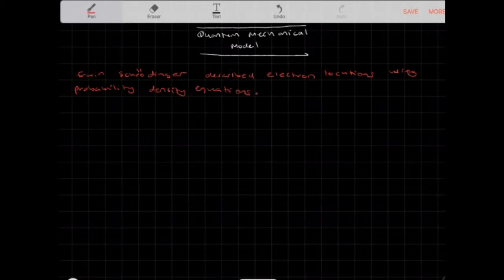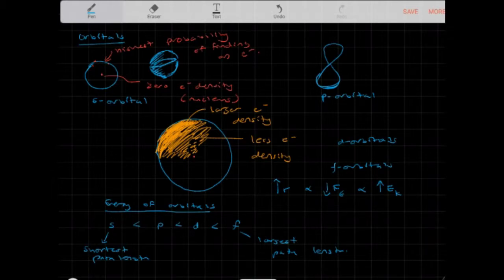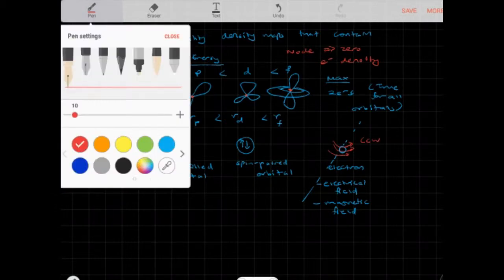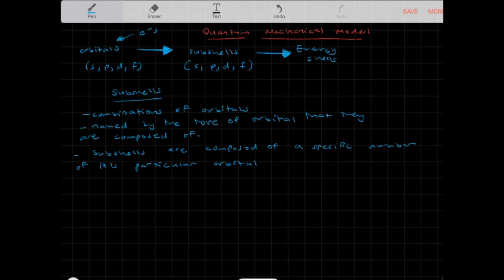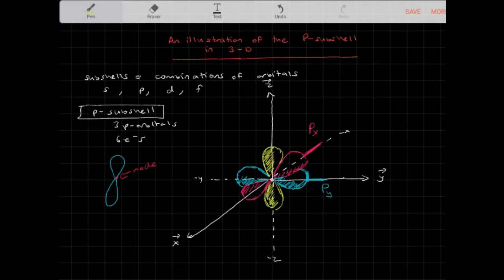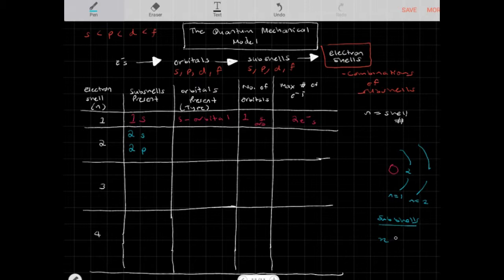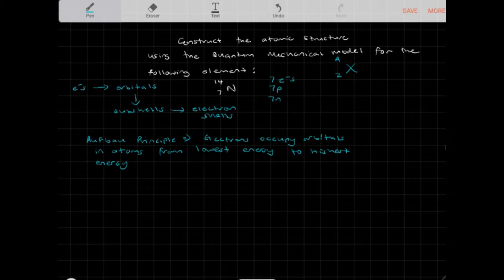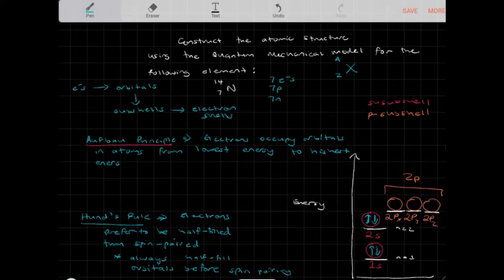Section 1.5.1 - The Quantum Mechanical Model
Section 1 - Atomic Structure
Sub section 1.5.1 - The Quantum Mechanical Model of the Atom

Description: Overview of orbitals, subshells, electron shells that make up the hierarchy of the quantum mechanical model of the atom.